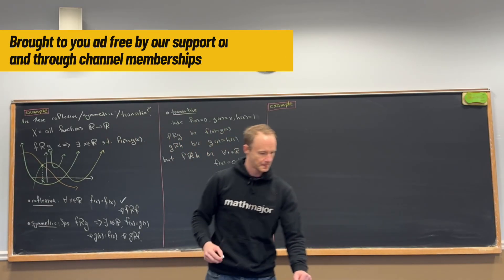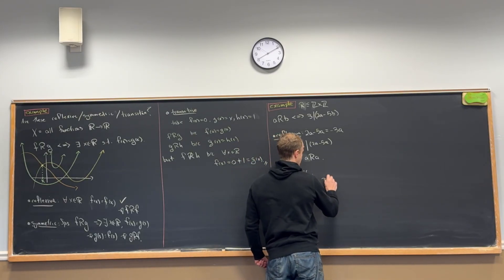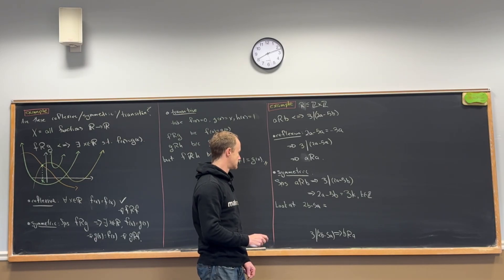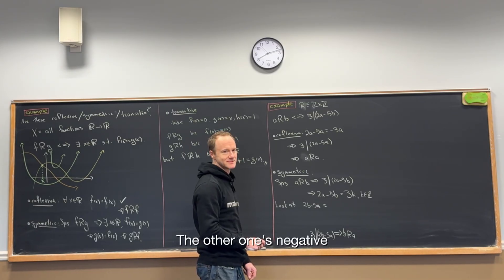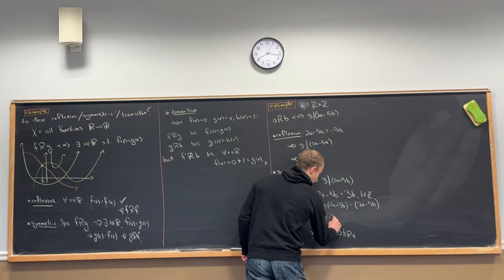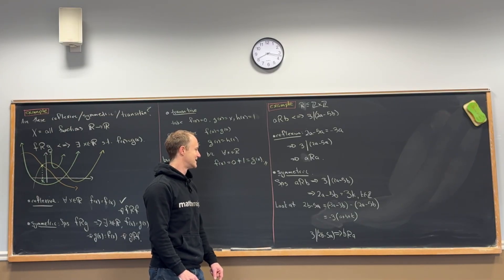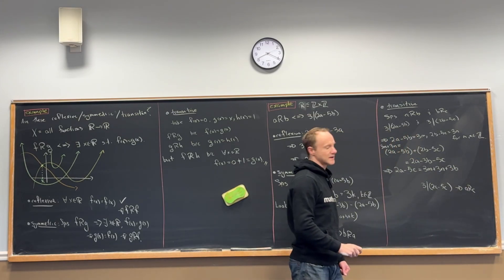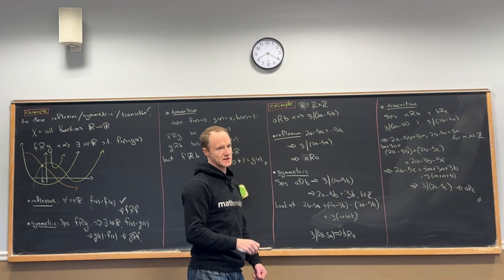How to Prove a Relation Checks All Three Boxes: Reflexive, Symmetric, Transitive - Live Breakdown